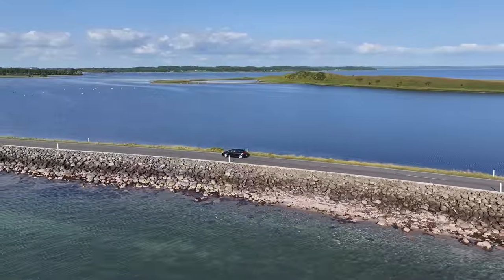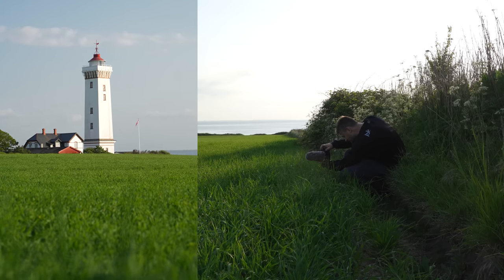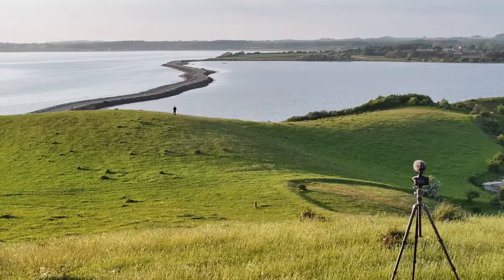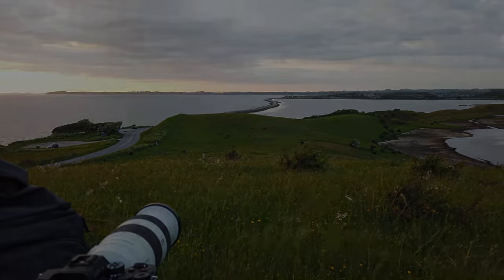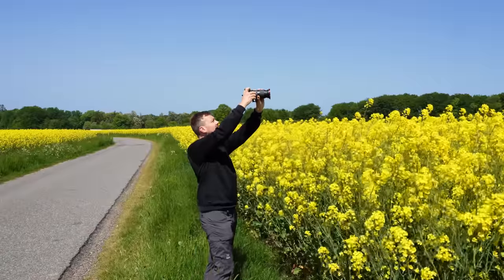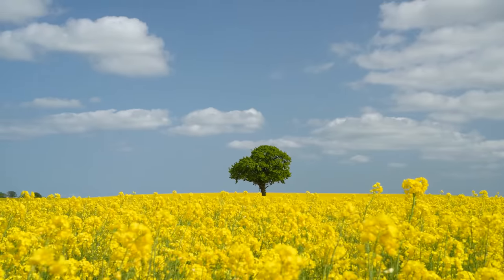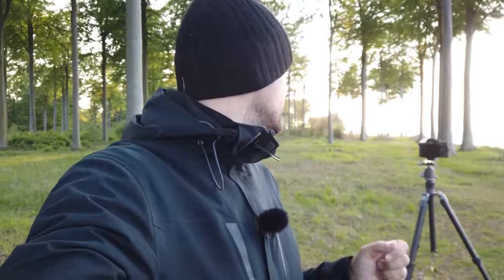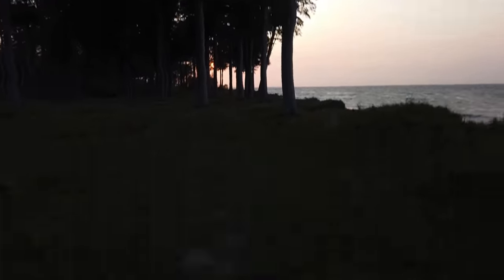A Photography Adventure in Denmark!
It's time for a new landscape photography adventure! This time I am visiting Funen / Fyn, which is the 3rd largest island in Denmark. I'll visit several small locations to capture what I consider to be some very danish photographs, where I share my thoughts, settings, and techniques on how to capture the photos. Besides my Sony a7R5 I also use my brand new DJI mavic 3 pro with the three different lenses. First, I visit Helnæs in south-western Funen, then when driving towards Fyn's Hoved I pass by a beautiful lone tree in a rapeseed field. And I finish off at a beautiful beech forest at Flyvesandet, where I get a surprisingly great photograph!

0:00 - Delightful landscape
0:55 - Visiting Funen
1:47 - New epic intro!
2:12 - Helnæs Lighthouse
6:44 - Helnæs Dam - loads of Mavic 3 Pro
13:17 - Lone tree in field
19:03 - Fyns Hoved
22:05 - Sunset at Flyvesandet

My Landscape Photography Gear:

My B&H shop with my gear (and recommended):

Sony a7R3:
L-bracket a7R3 (Smallrig):
Sony 12-24 f/4:
Sony 16-35mm f/2.8
Sony FE PZ 16-35mm f/4
Sony 24-105 f/4:
Tamron 28-200 f/2.8-5.6
100-400 LENSES:
Sony 100-400 Lens Collar Shoe:
TRIPODS:
FILTERS:
- Amazon (remember to check filter threat size)
SCREEN PROTECTOR:
BEST LENS CLOTH! MagicFiber:

My Vlogging gear:
DJI Osmo Pocket (newest version):